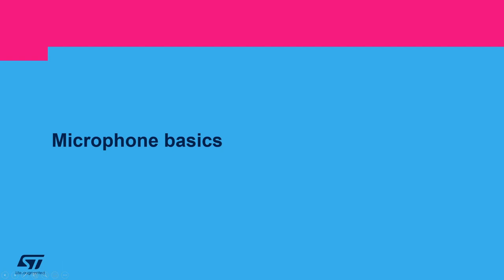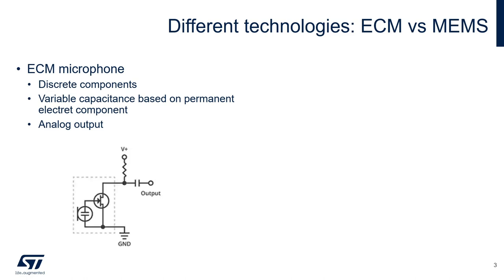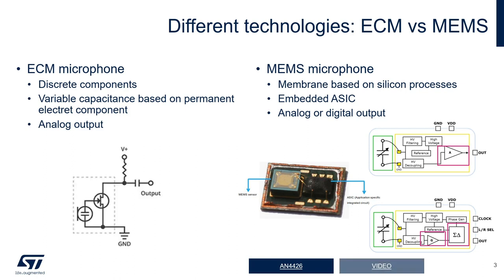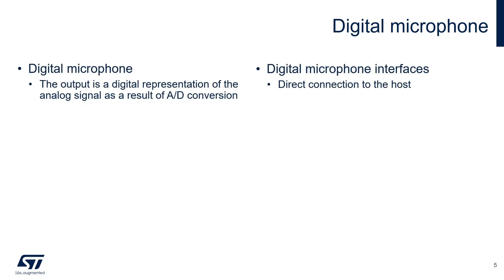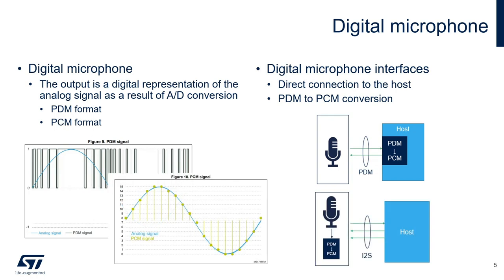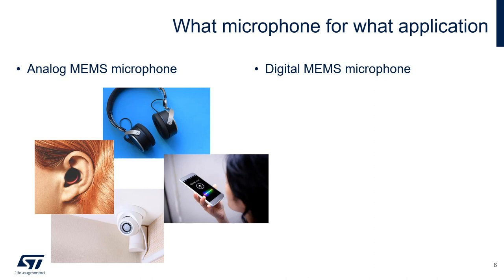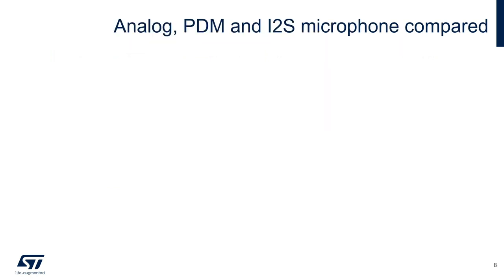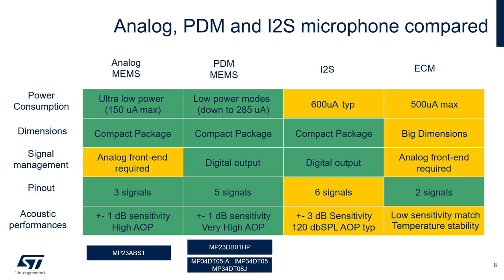STM32 Microphone Audio Acquisition: Part 1, Microphone Basics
The STM32 Microphone Audio Acquisition video series is intended to provide information, suggestions and practical solutions for interfacing with PDM digital MEMS microphones using STM32 microcontrollers.
Starting from the general concepts and parameters about microphones, you can learn about the main aspects of the PDM format and how it must be handled and processed.

We will focus on the STM32 interfaces suitable for PDM acquisition, the pros and cons of each of them, how to connect microphones to the STM32, how to perform filtering, decimation, and everything else necessary to get started with the acquisition of one or more PDM microphones using STM32.
We will also show you where to find relevant information about the products, such as datasheets, reference manuals, app notes, user’s manuals, etc, as well as the necessary tools to start developing a microphone application based on STM32 microcontrollers.

In this first video, let’s get started with the basic principles on which microphones are based, as well as a comparison between several microphone types, including MEMS (both analog and digital) and ECM. Then, we learn about several microphones families and their typical applications.